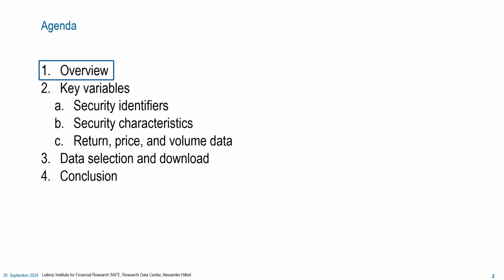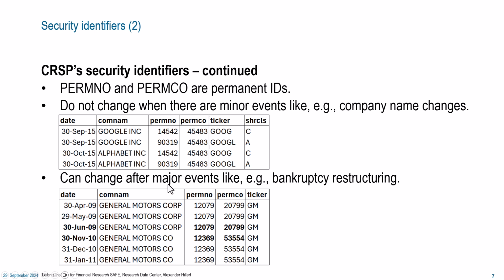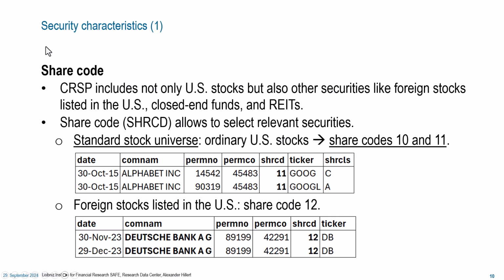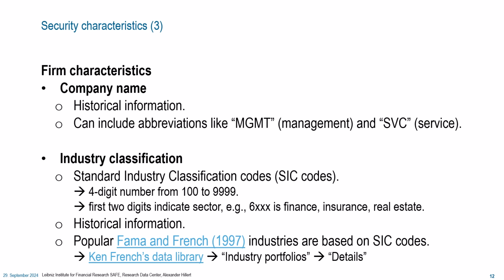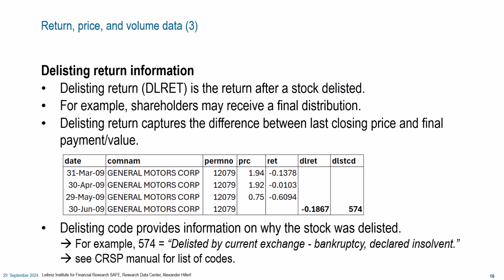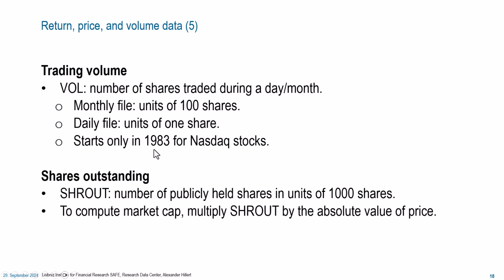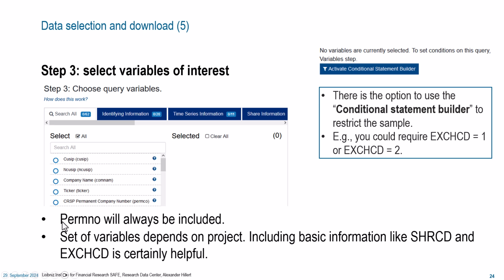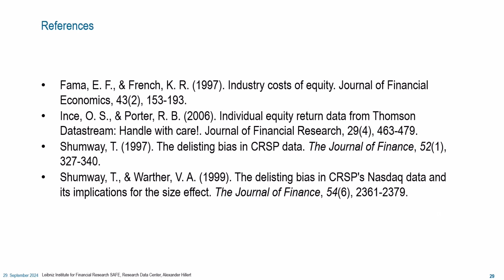Introduction to the CRSP stock market database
In this video, we will introduce the Center for Research in Security Prices (CRSP) stock market database. This database is the go-to database for empirical research on the U.S. stock market. The video covers security identifiers, main variables of interest (e.g., prices, returns, trading volume), and the data selection and download. Potential pitfalls in the data processing are discussed.

0:00:00 Title
0:00:50 Agenda
0:01:30 Database overview
0:05:30 Security identifiers
0:14:40 Security characteristics
0:25:30 Prices and returns
0:32:35 Delisting returns
0:40:10 Trading volume
0:42:50 Data selection and download
0:53:20 Summary
0:56:55 References